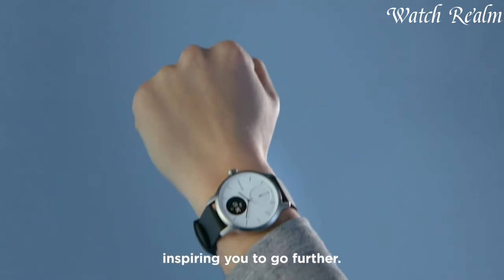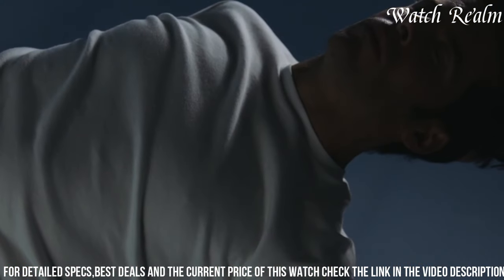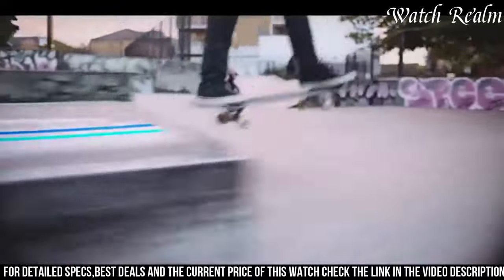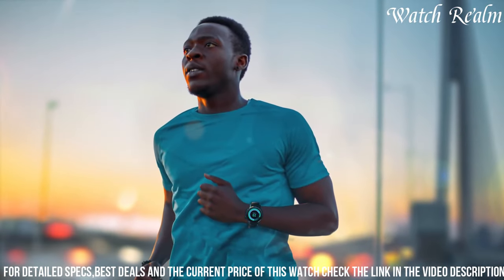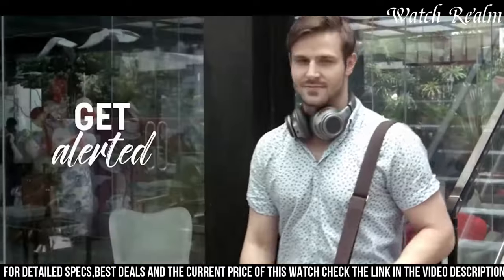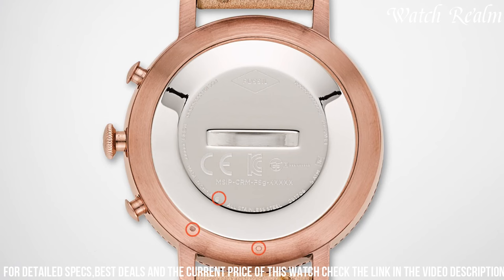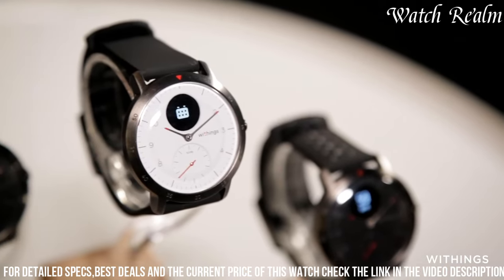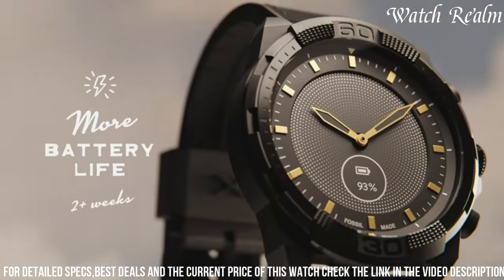Best Hybrid Smartwatches 2024! Must See Before You Buy!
Links to the Best Hybrid Smartwatches 2024 are listed below. At Watch Realm, we've researched the top 10 Best Hybrid Smartwatches 2024 on the market, saving you time and money.

➤ 10. Withings scanwatch hybrid smartwatch with ecg

➤ 9. Samsung gear sport

➤ 8. Garmin vívomove hr hybrid smartwatch

➤ 7. Motorola moto 360 smartwatch

➤ 6. Skagen hybrid hr jorn smartwatch

➤ 5. Muse grandeur hybrid smartwatch

➤ 4. Fossil q commuter

➤ 3. Lg watch urbane

➤ 2. Withings steel hr sport

➤ 1. Fossil men's collider hybrid smartwatch